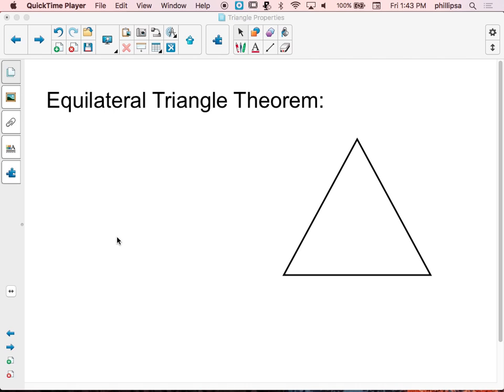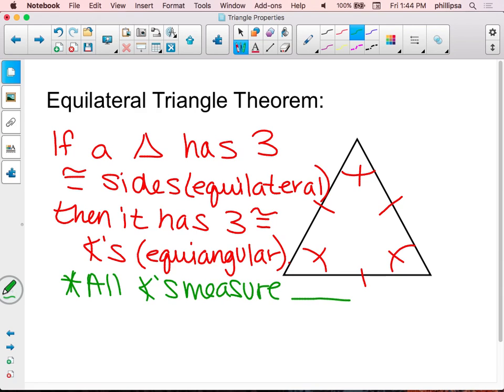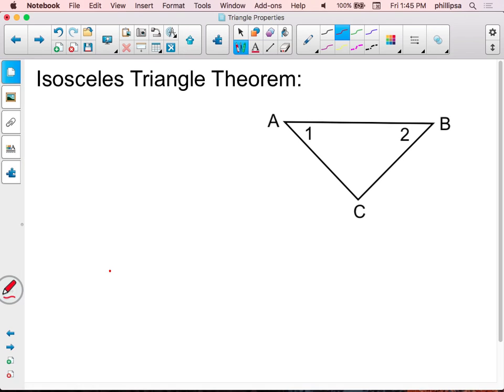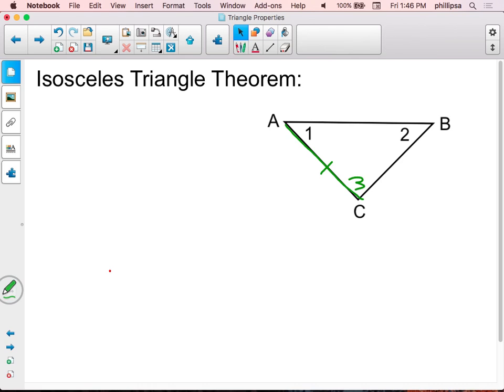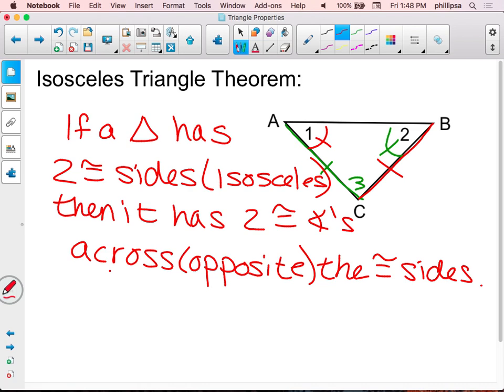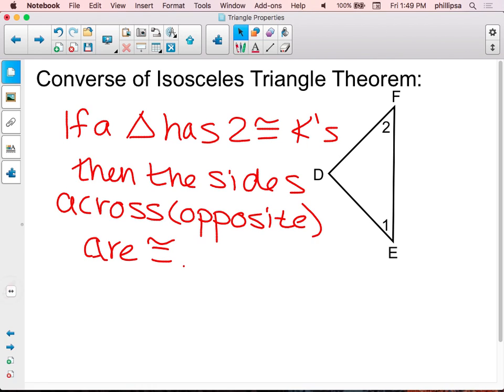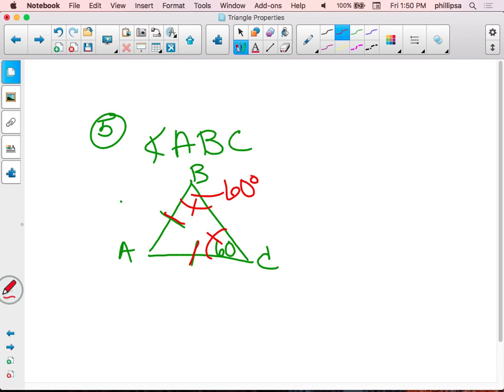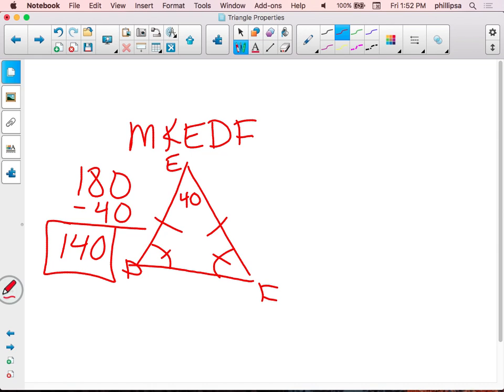Equilateral and Isosceles Triangles